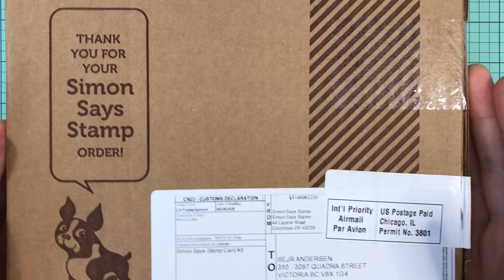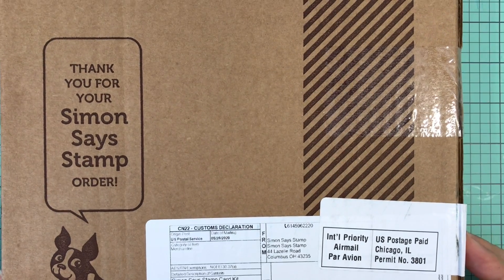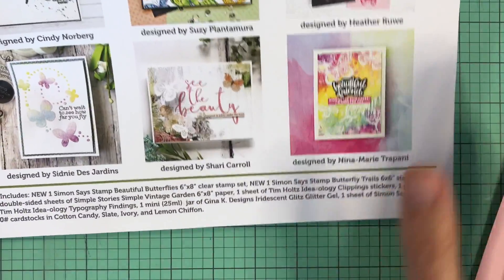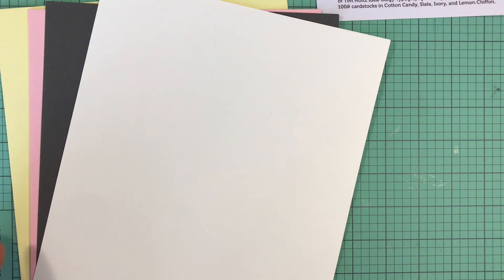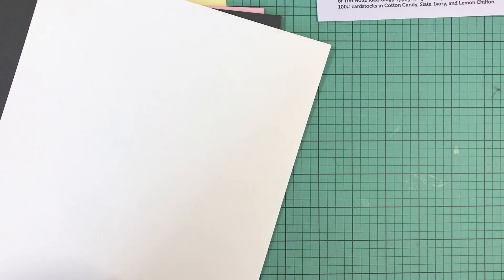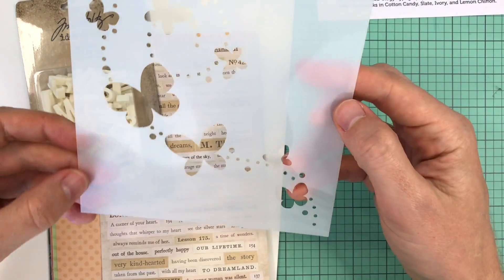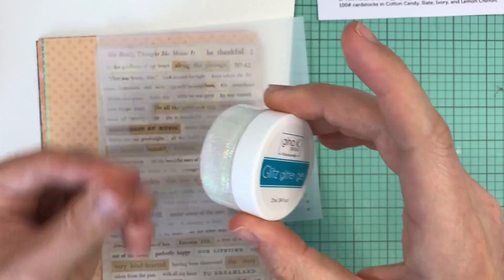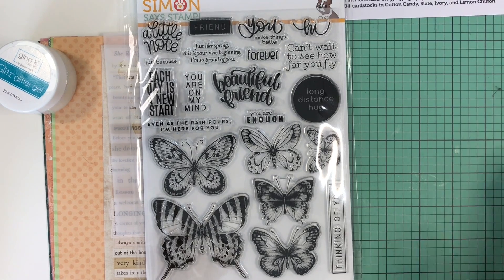Simon Says Stamp Card Kit Unboxing - June 2020 - Beautiful Butterflies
Hello everyone!

I have received the June 2020 Card Kit From Simon Says Stamps.

This month's theme is Beautiful Butterflies, and it comes with a large stamp set, papers, and some Tim Holtz googies!  :-)

I hope your enjoy this video and have yourself a wonderful day!